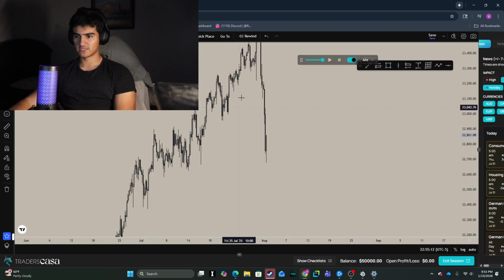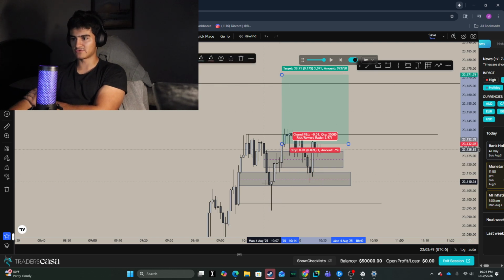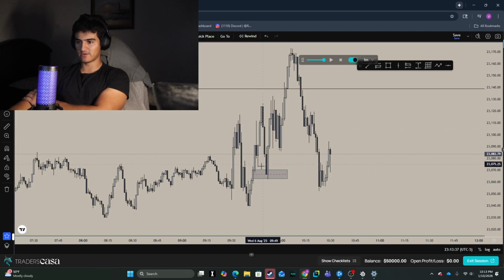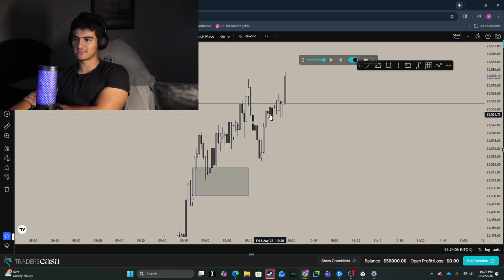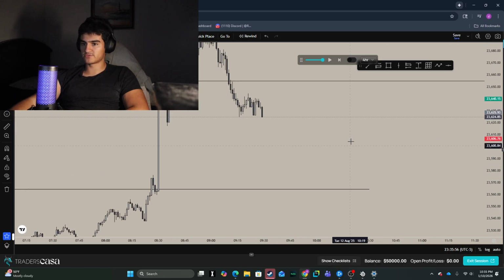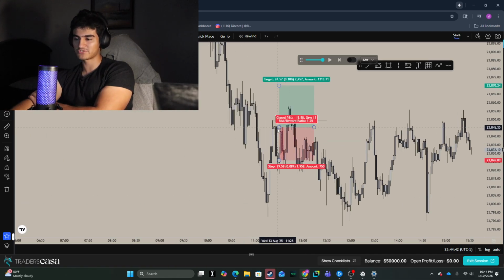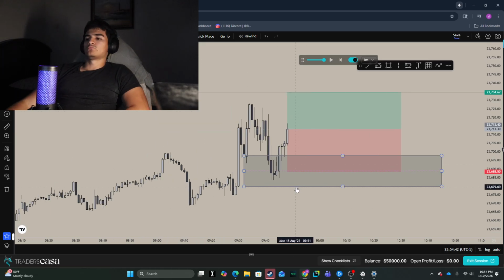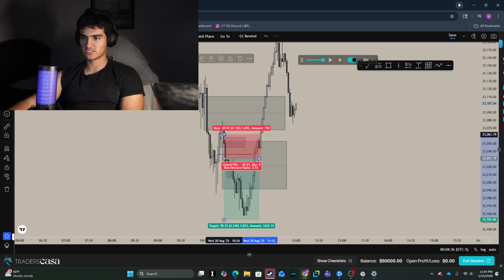BACKTESTING NQ IFVG MODEL.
I still need to learn more about the model, but I'm glad to be able to dodge many bad setups